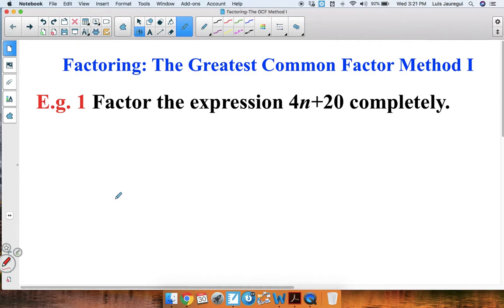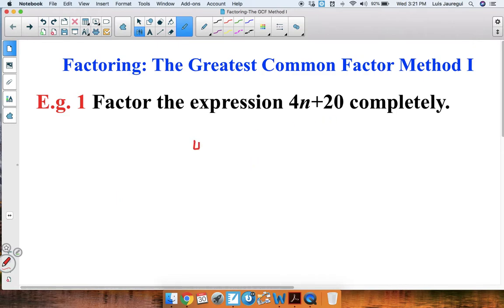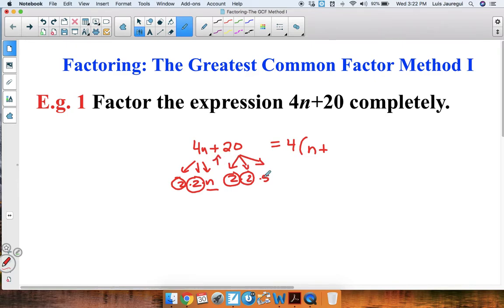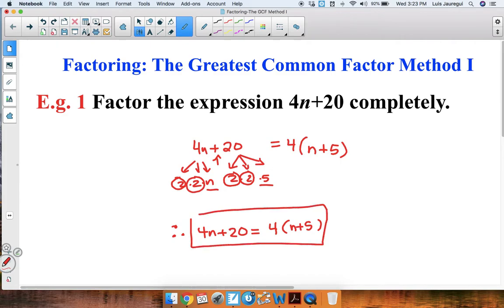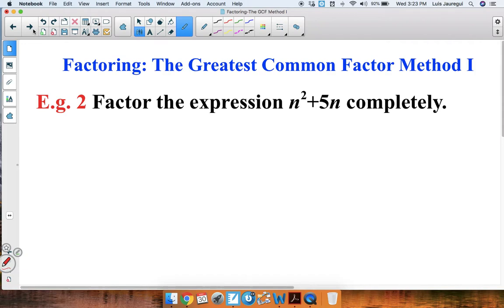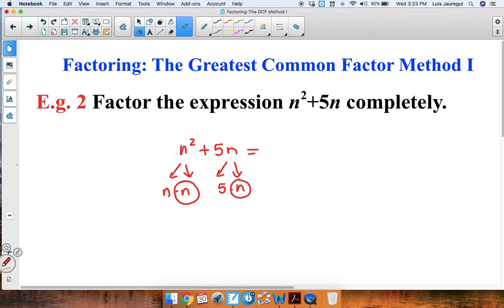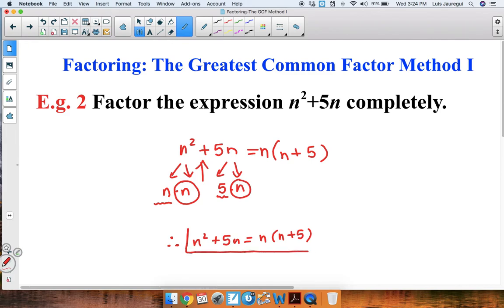Factoring: The Greatest Common Factor Method I